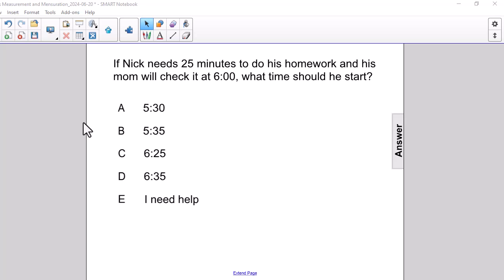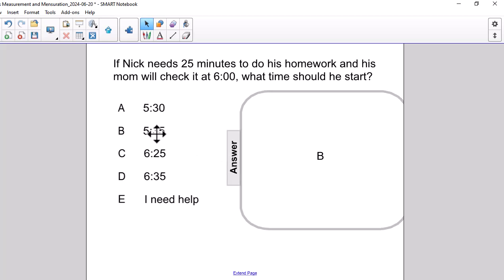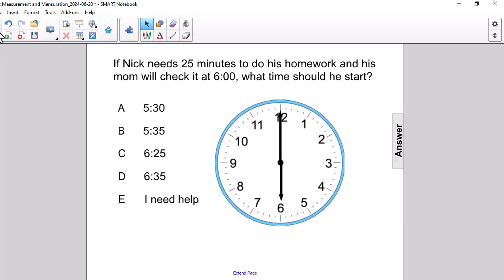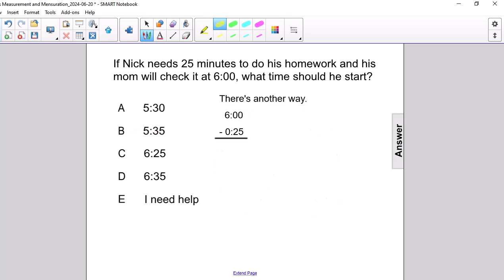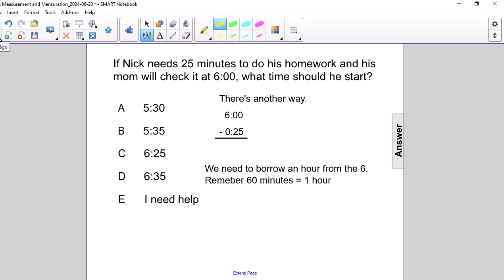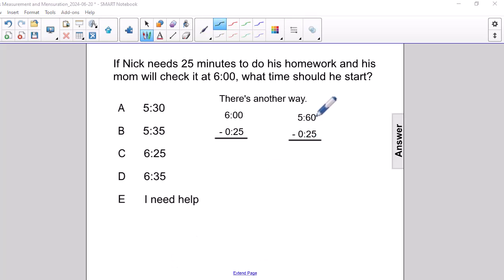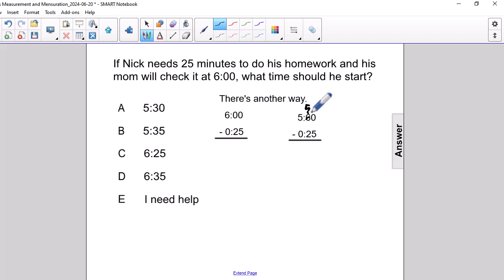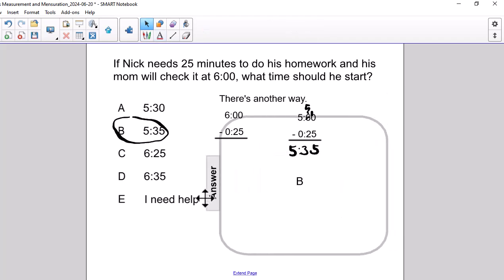F1 Maths Elapsed Time Q15